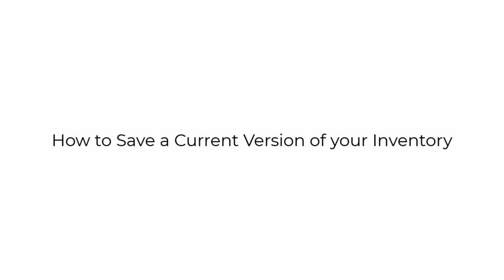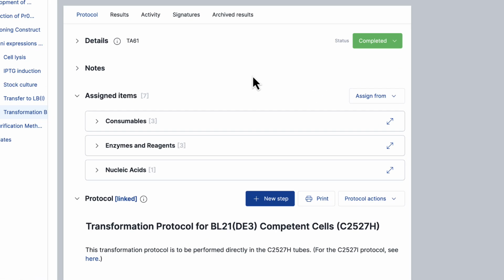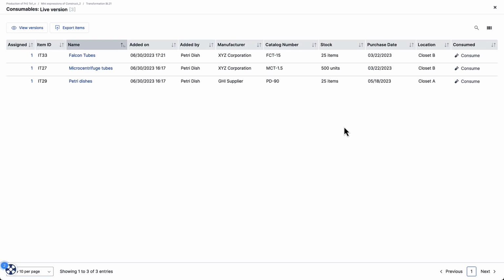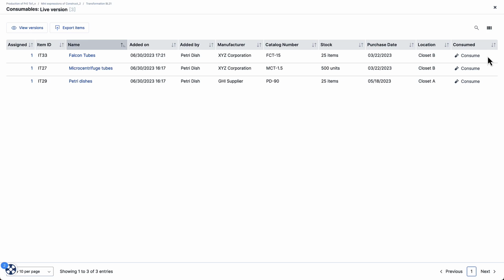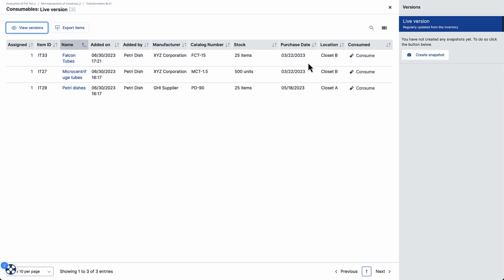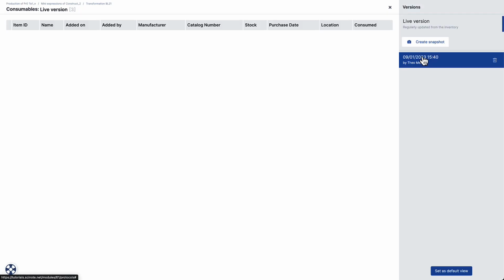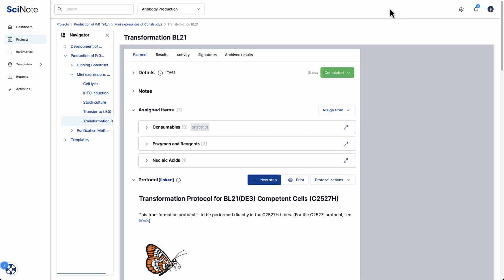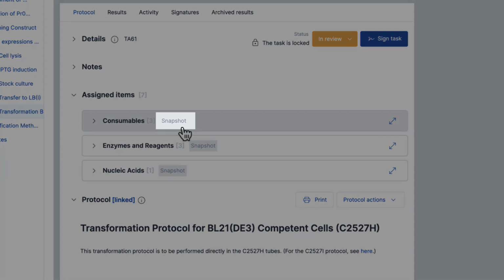How to save a current version of your inventory create a snapshot (New) - SciNote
In this informative tutorial, learn how to efficiently save a current version of your inventory and create a snapshot using SciNote Electronic Lab Notebook (ELN). Whether you're a researcher, scientist, or lab enthusiast, mastering this essential skill will help you track your experiments and research with precision. Watch now to streamline your inventory management and stay organized!